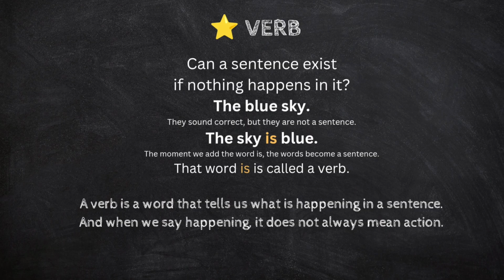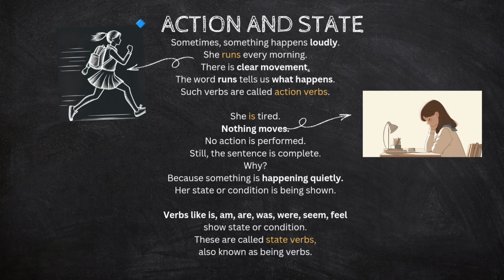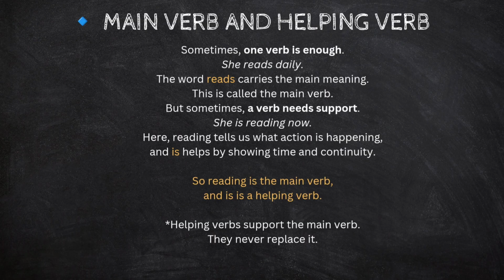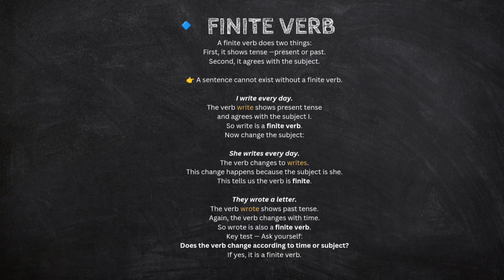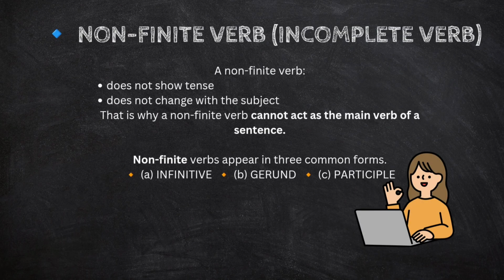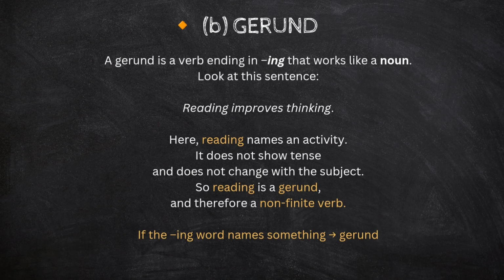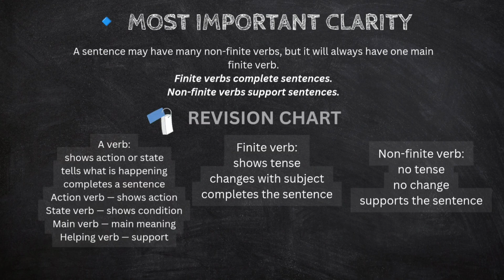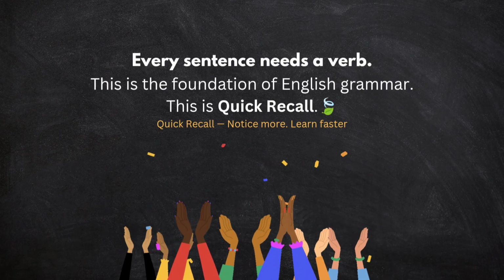Verbs in English Grammar | Finite & Infinite Verbs Made Easy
Finite and Infinite verbs are one of the most important topics in English Grammar for school exams and competitive exams.

In this video, you will clearly understand:
• What is a finite verb
• What is an infinite (non-finite) verb
• Difference between finite and infinite verbs
• Common mistakes students make
• Easy examples for exams

This lesson is useful for:
✔ CTET (Paper 1 & 2)
✔ KVS / DSSSB / NVS
✔ TGT / PGT / Teaching Exams

The explanation is simple, conceptual, and exam-oriented, making it ideal for both students and teachers.

📌 Watch till the end for clarity.

📘 Foundation Series — Quick Recall
If you want to build grammar from the basics,
watch the complete Foundation Series here: